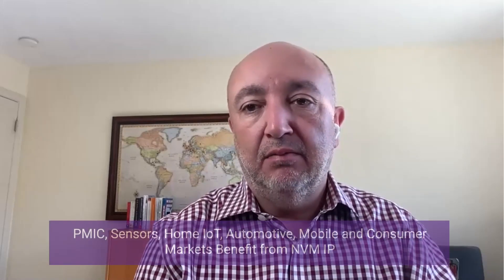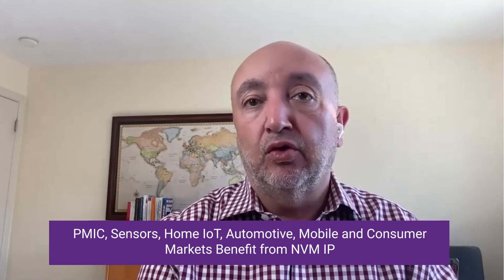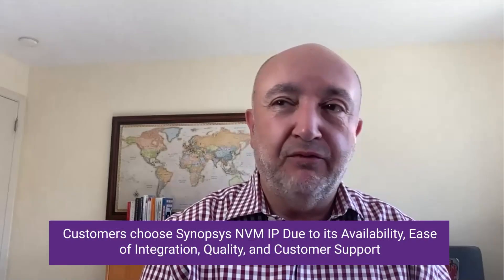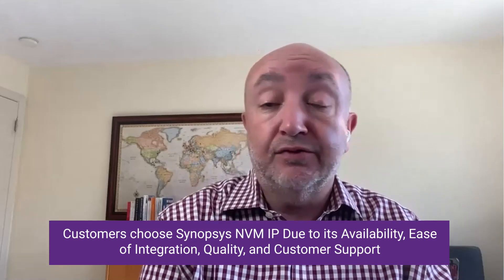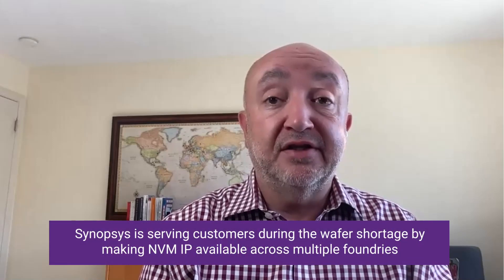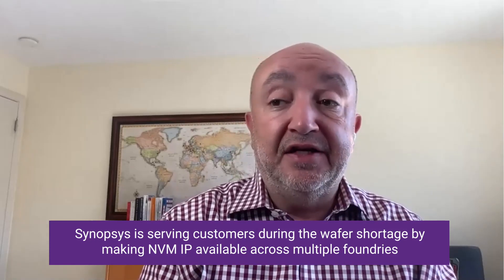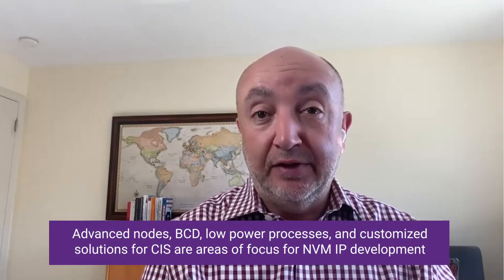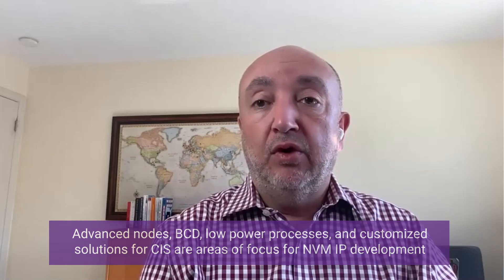What’s New with Non-Volatile Memory (NVM) IP?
Understand the market changes driving NVM IP development, how the global wafer shortage is affecting NVM IP selection, why designers choose to work with Synopsys, and the latest development plans for Synopsys DesignWare NVM IP.